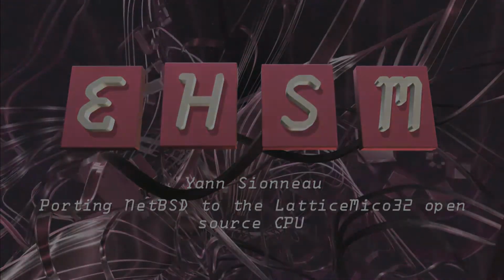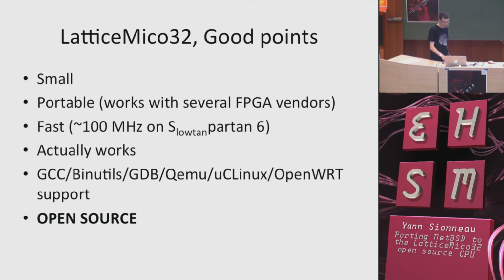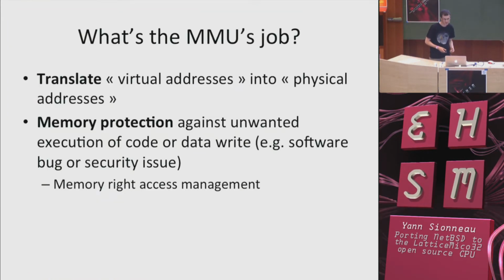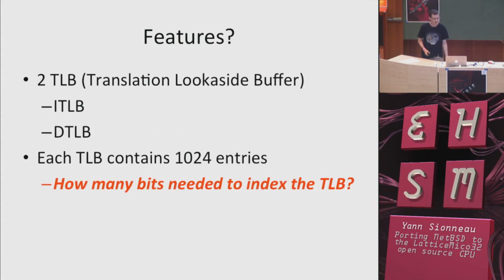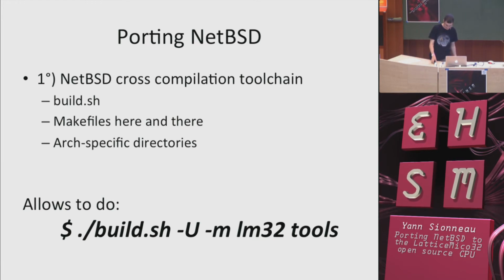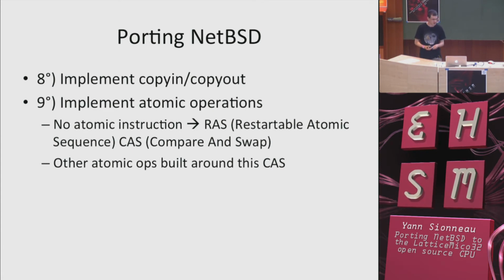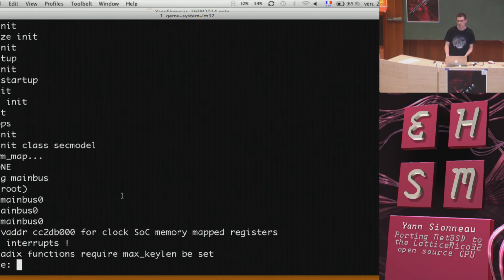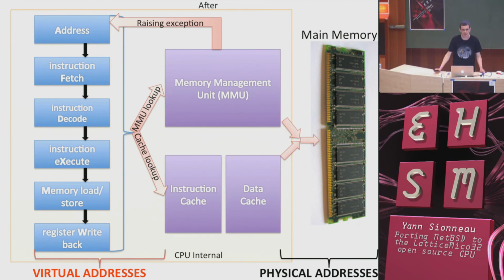EHSM2014 : Yann Sionneau Porting NetBSD to the LatticeMico32 Open Source CPU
Abstract:

In this presentation, I will describe the work I did on the open source LatticeMico32 softcore CPU to add a MMU (Memory Management Unit) to its pipeline and then how I added support for this enhanced LM32 CPU in the NetBSD 6 kernel.

I will first quickly introduce the LatticeMico32 CPU and what FPGAs can do. Then I will focus on explaining what a MMU is and how the current MMU design that was added to LM32 works. I will then show an overview of the steps you need to accomplish to add support for a new CPU and a new System-on-Chip to the NetBSD kernel. Afterward I will explain some of the choices made for this port, especially those in relation with the handling of the MMU by the NetBSD kernel: the (machine-dependent) virtual memory system (aka pmap).

I will (try to) demo the boot of the NetBSD kernel on QEMU emulating LM32 CPU the and then on the Milkymist One board.